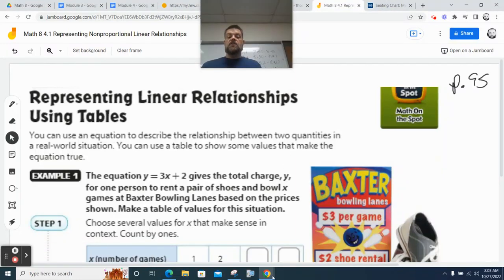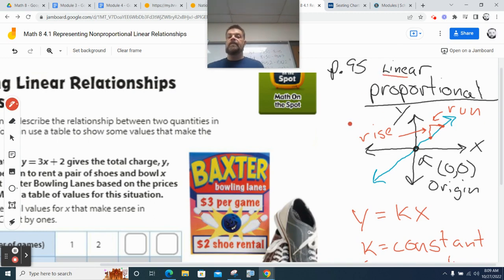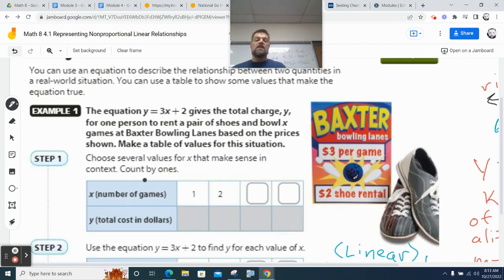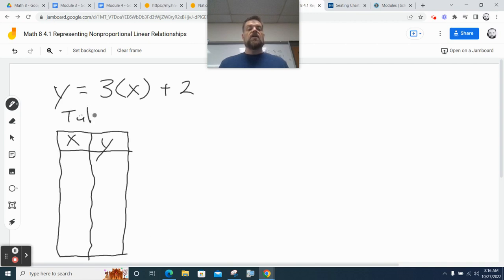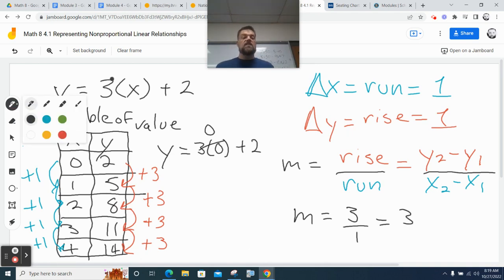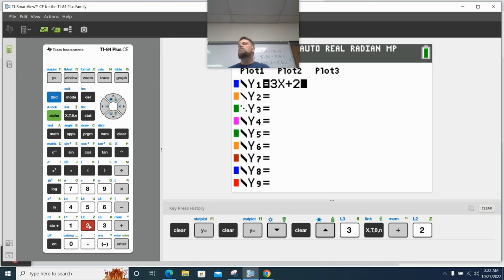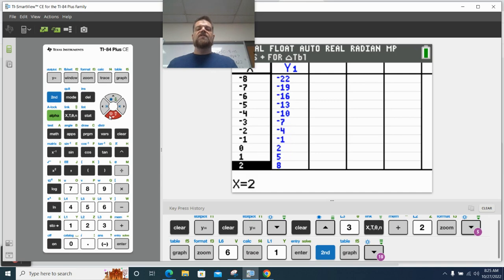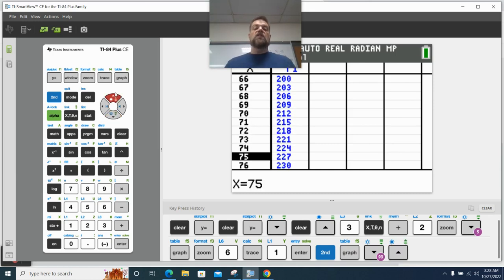Go Math 8 4.1 Nonproportional Linear Relationships Example 1